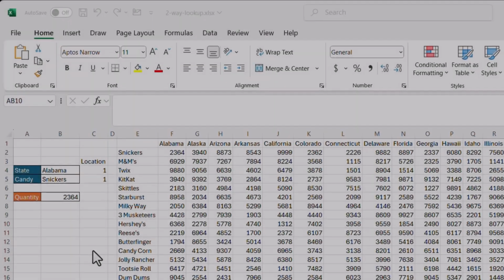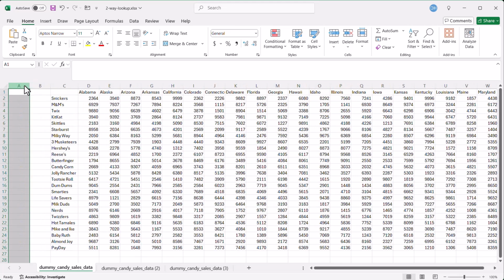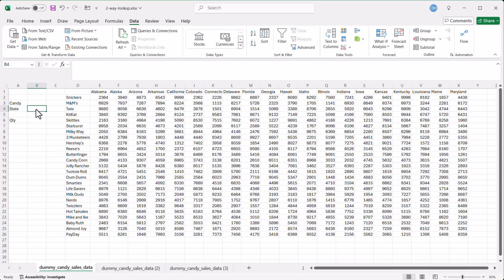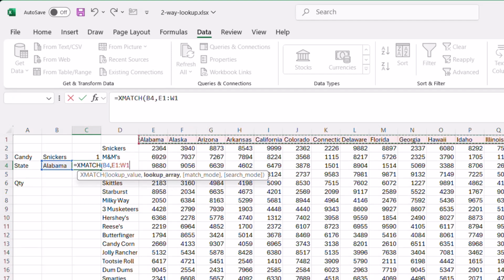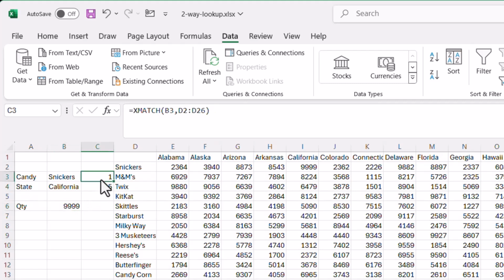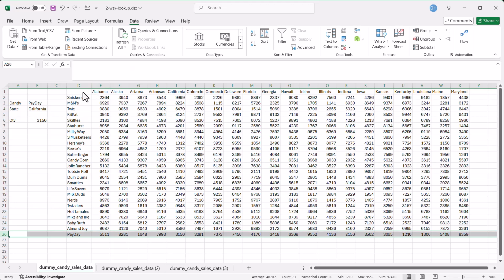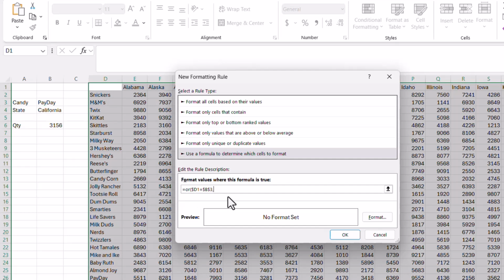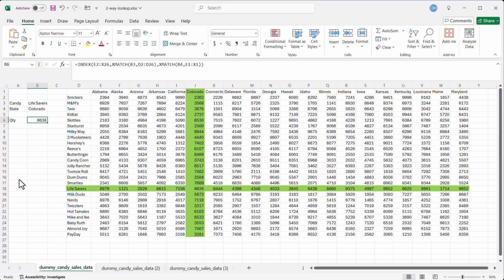How to Perform a Two-Way Lookup in Excel: Streamline Your Workflow + Bonus Tip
Have you ever found yourself endlessly scrolling through rows and columns in Excel, trying to find the exact data you need? If so, you're not alone. In today’s tutorial, we’ll be addressing this common challenge by introducing you to a two-way lookup solution in Excel. This advanced technique allows you to efficiently retrieve data from complex spreadsheets, streamlining your workflow and improving productivity. By the end of this session, you’ll have a clear understanding of how to implement two-way lookups seamlessly into your Excel processes, ensuring you work smarter, not harder.

0:00 Intro
0:40 Demo
1:29 Setup
2:12 Create Dropdowns & MATCH Function
3:54 Lookup with INDEX
4:50 Combine Functions
5:40 Visualize with Color